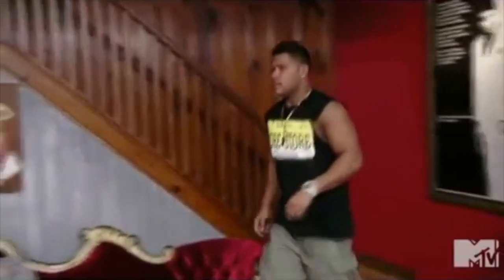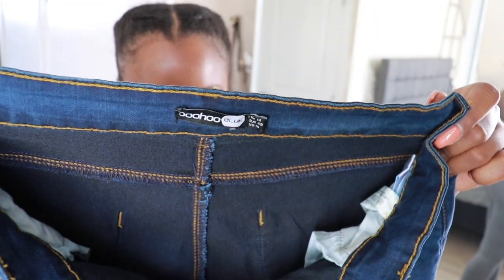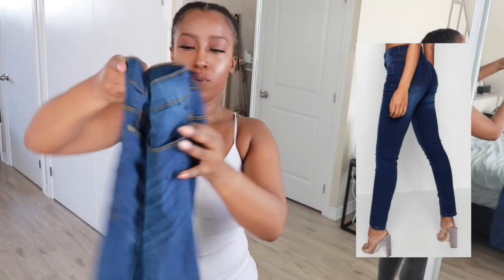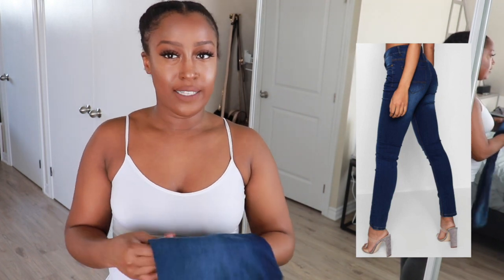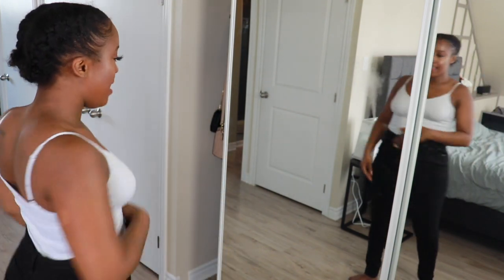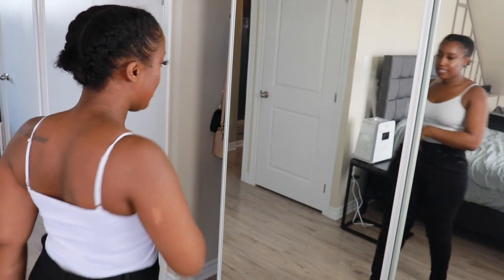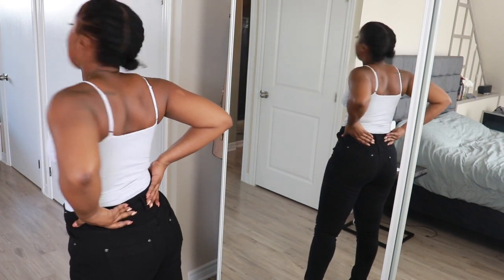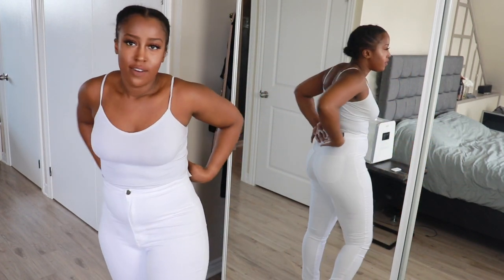FASHION NOVA VS. BOOHOO - DENIM HAUL. WHO HAS THE BEST JEANS? @ SOONATTGEE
Here is my 2019 denim try on show down between fashionnova and boohoo !

Follow me on all socials @soonattgee!